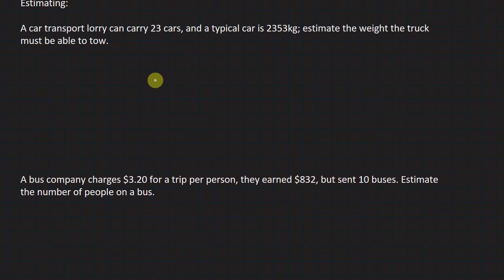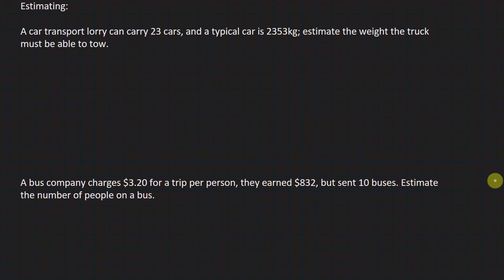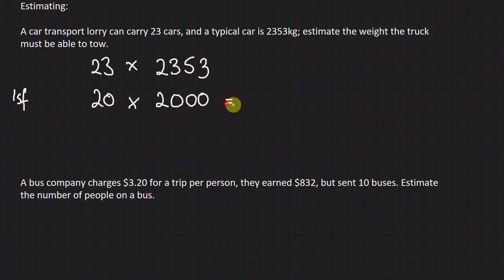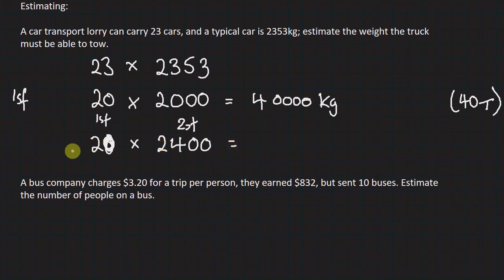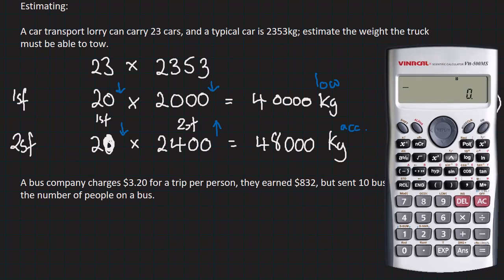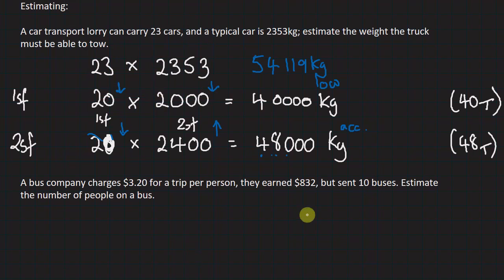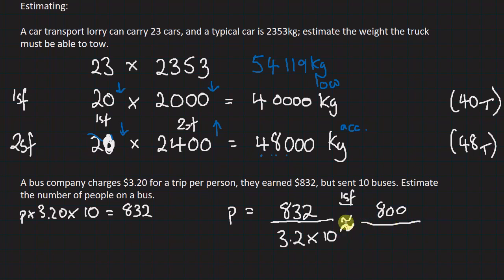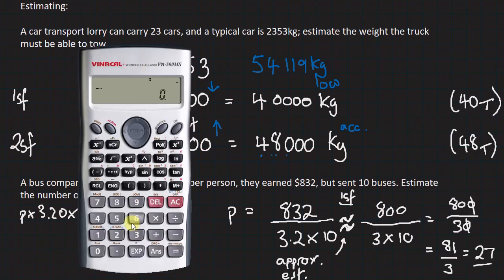GCSE1_1_4_Estimating